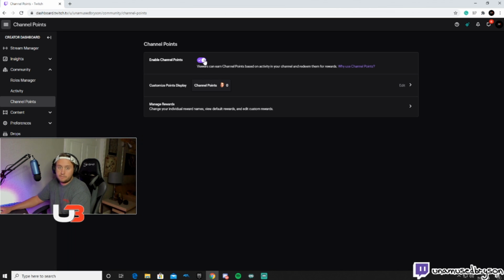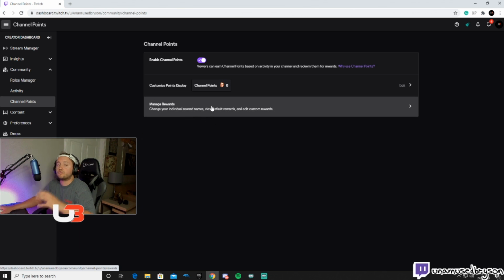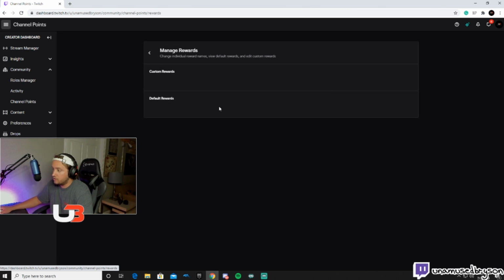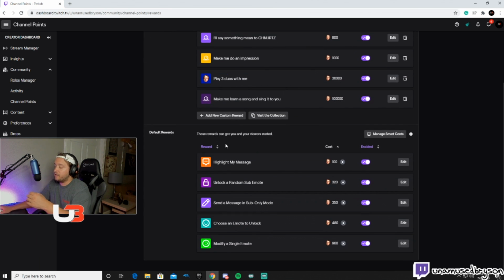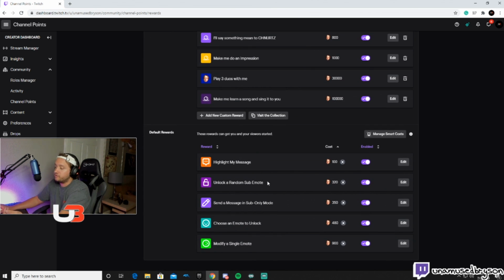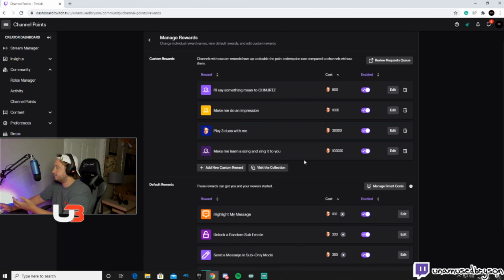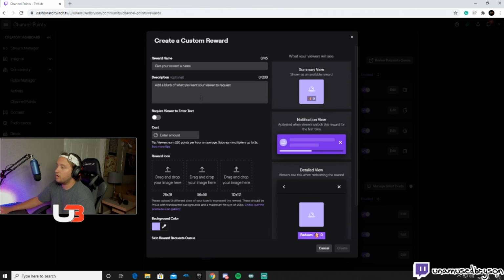How To Set Up Channel Points On Twitch (Tutorial)